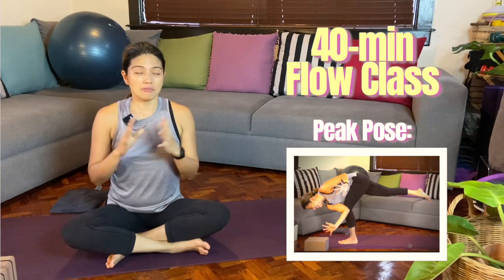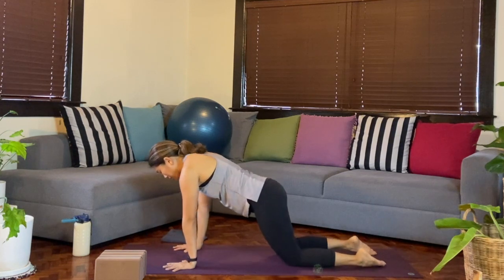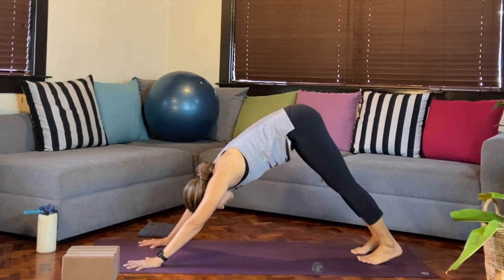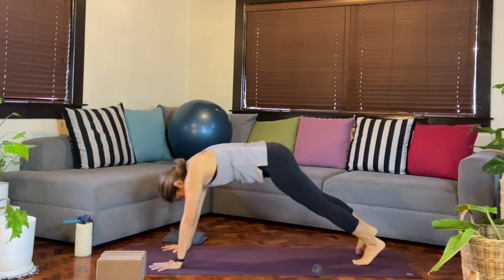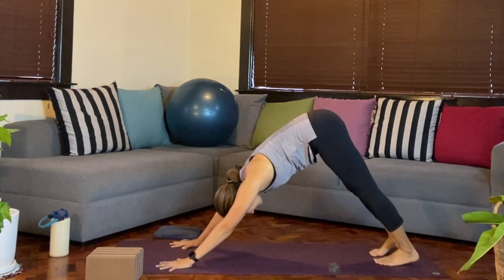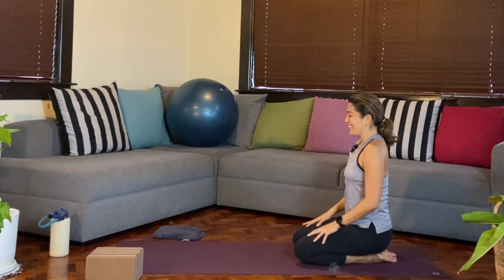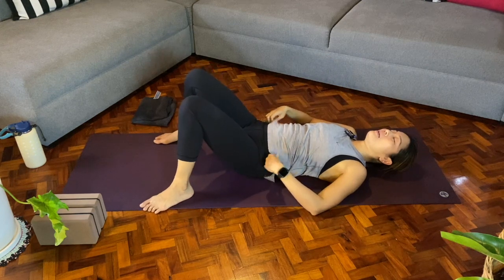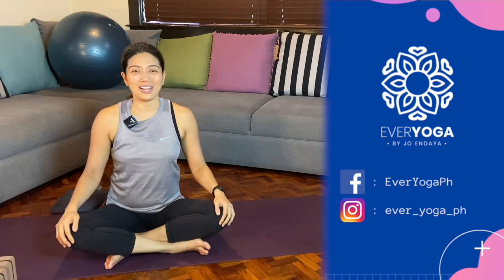40 min Yoga Flow Class with balancing twist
This 40-minute vinyasa flow class is a prep work for Koundinyasana 1.

The class focuses on the effort of "leaning forward" when you're trying to lift the back leg up. We explore this component of the arm balance through balancing in a high lunge with twist. It's fun to explore the arm balance from a standing variation!

Try this out if you're looking to work on the "floating/flying effort" to get your back leg to lift.